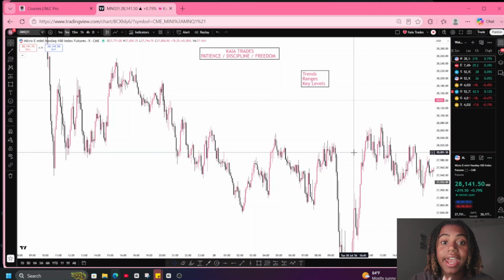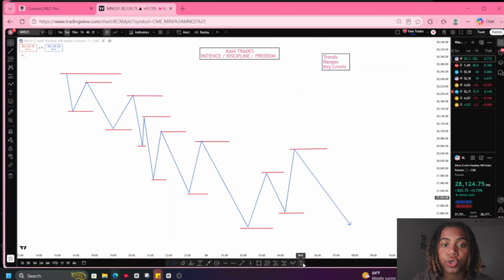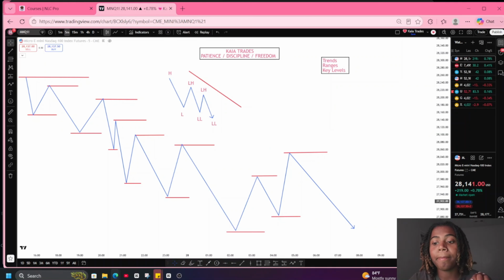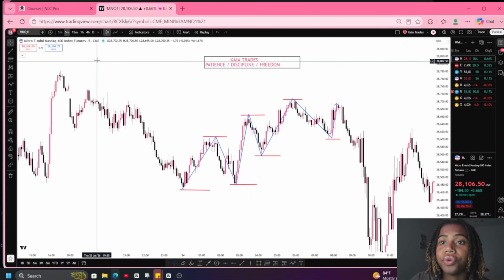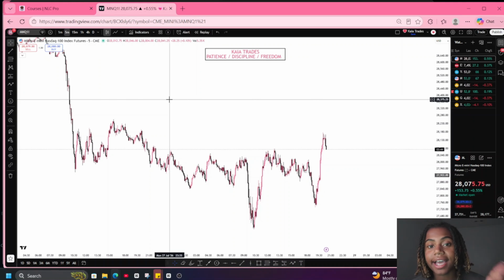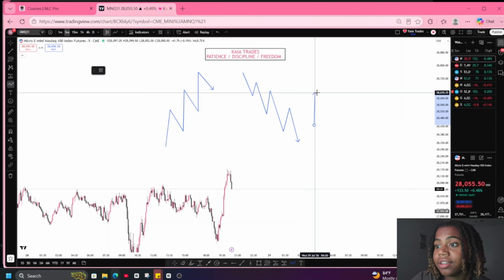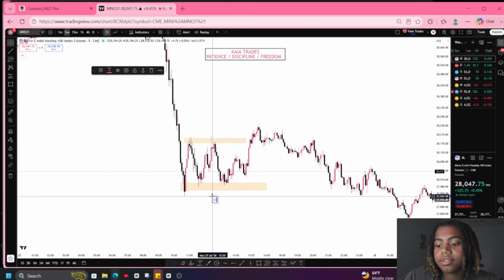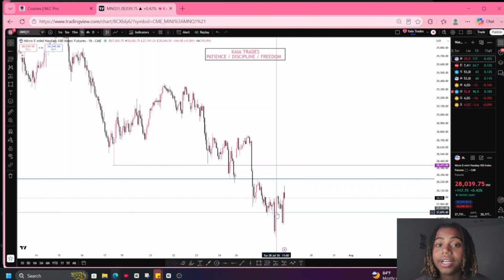Market Structure: Trading for beginners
The foundation of any trading strategy is MARKET STRUCTURE!